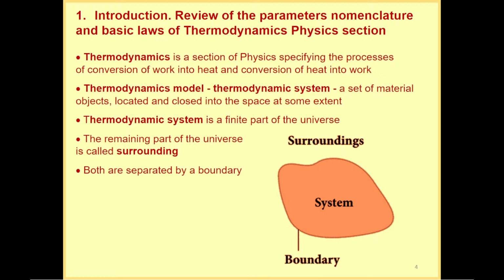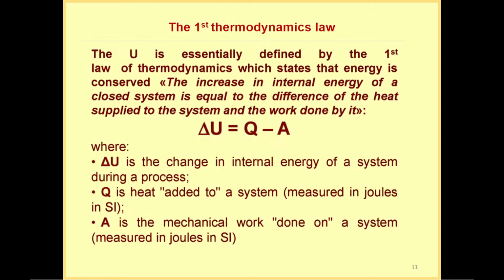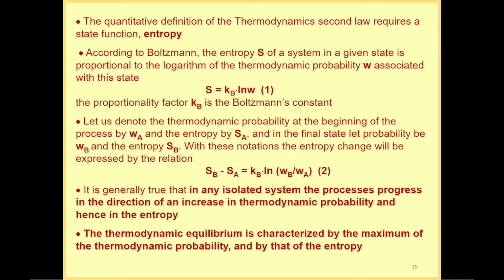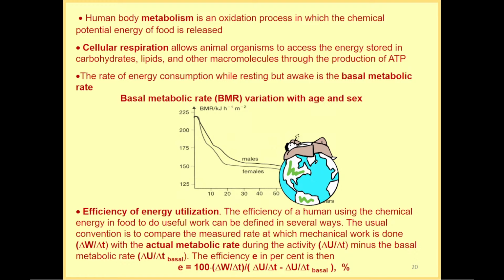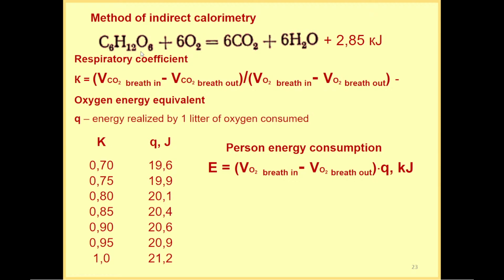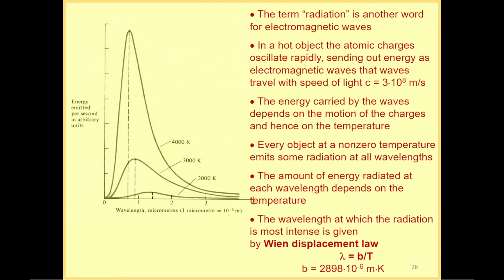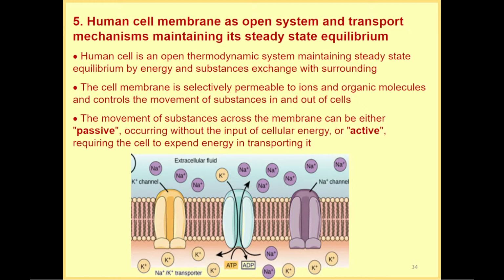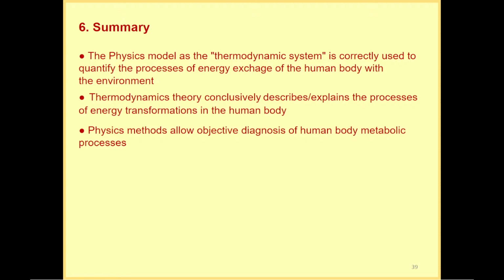03.40-0310 pm Biophysics lecture 4